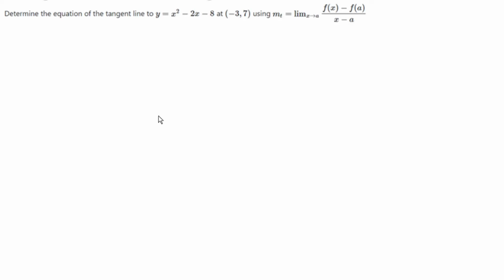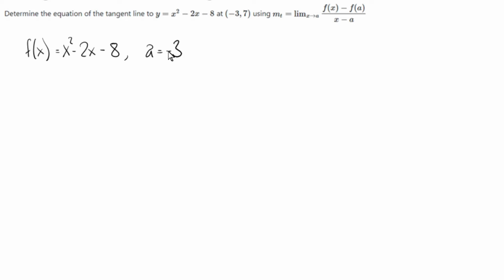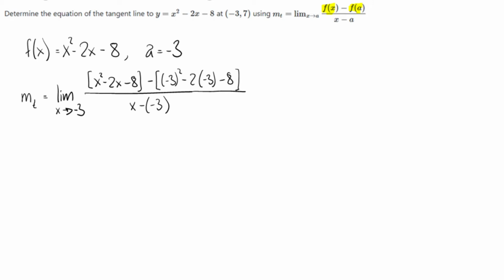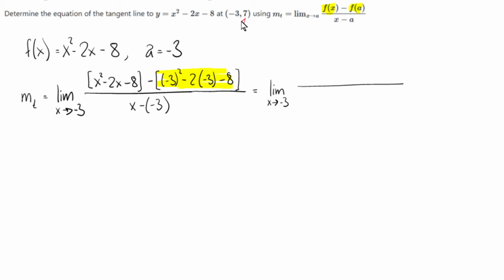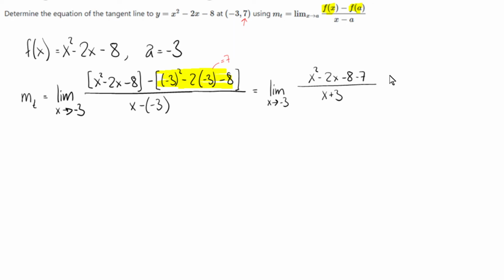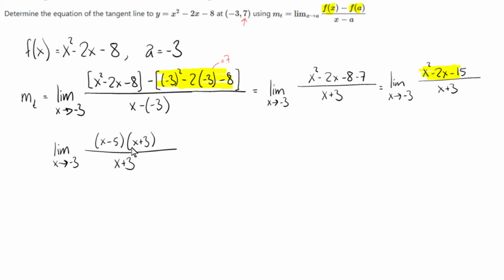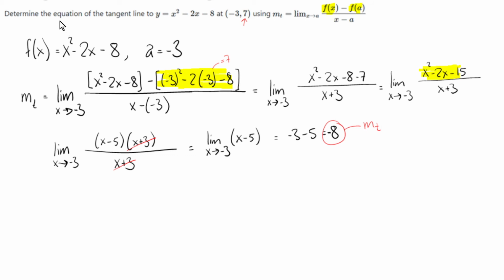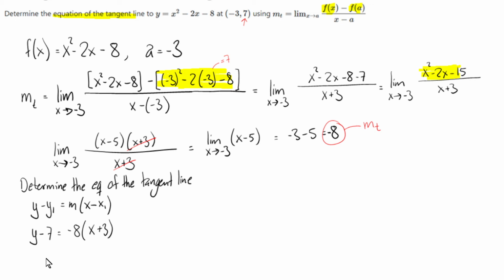Using Limits to Find Tangents 1